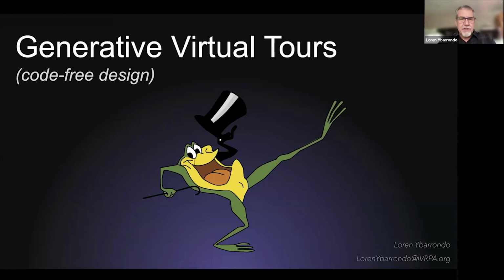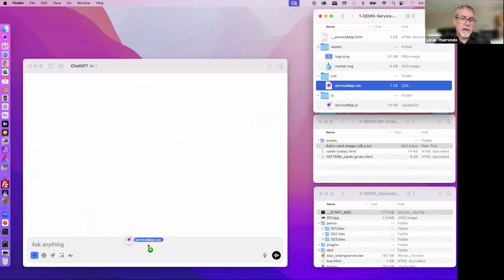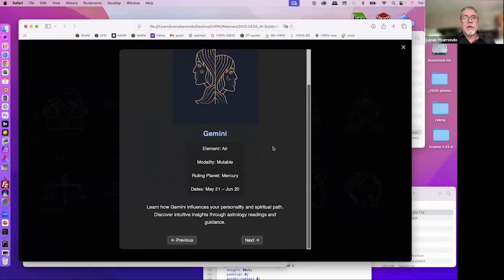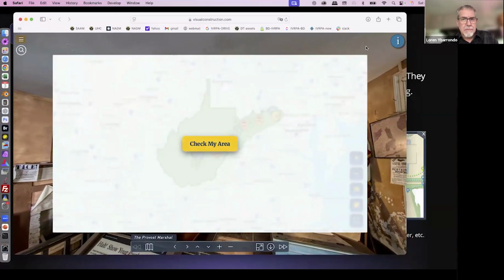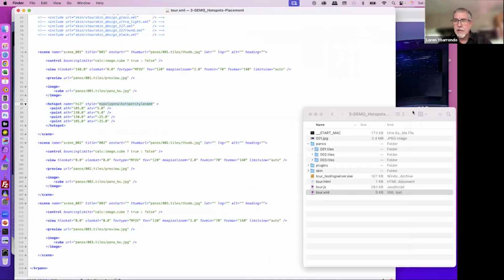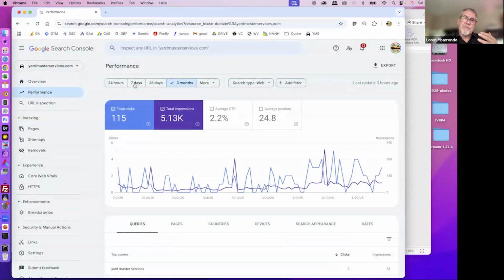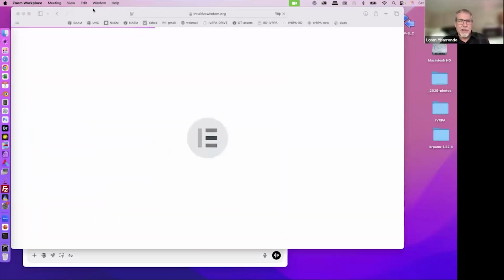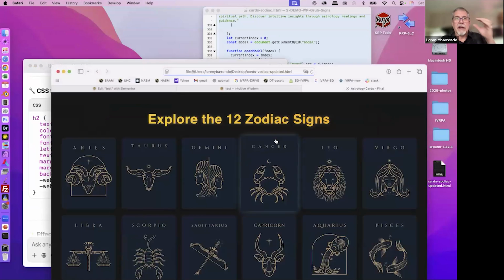Generative Virtual Tours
“Those who don’t embrace AI in their workflow will be left in the dust.” Don’t be one of them.

Discover how virtual tours of the future are being built—not just with software, but through conversation, creativity, and AI-assisted workflows.

In this webinar, IVRPA’s Loren Ybarrondo shares a real-world case study: the creation of a fully branded, interactive Google Map component using just a simple file and an iterative AI-powered editing process.

It’s the same kind of interface used in advanced XR development—only this time, built without writing code. AI takes on the heavy lifting so creators can focus on design, branding, and storytelling.